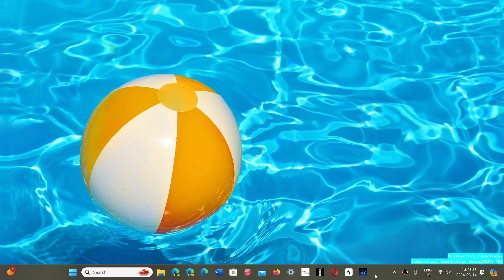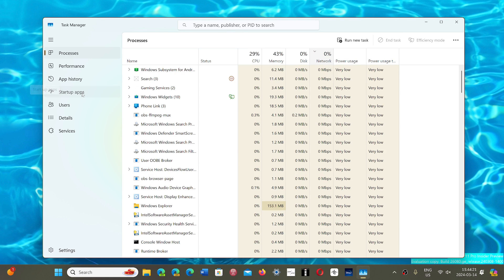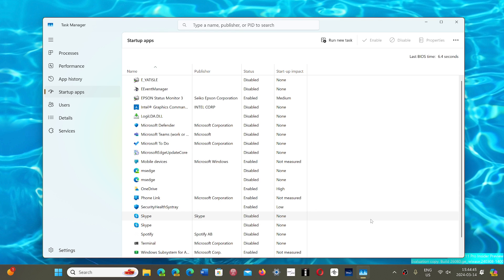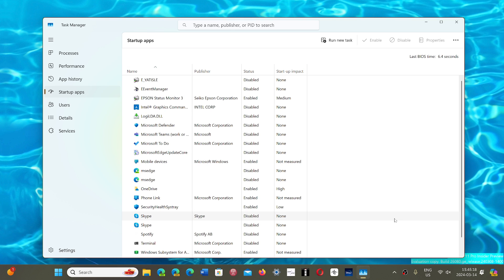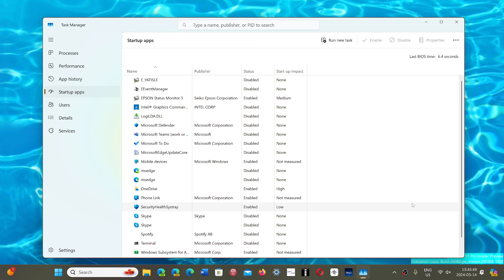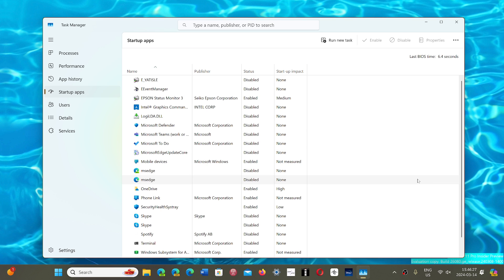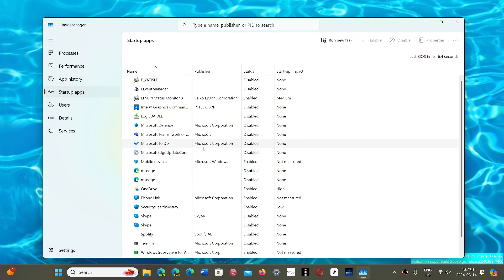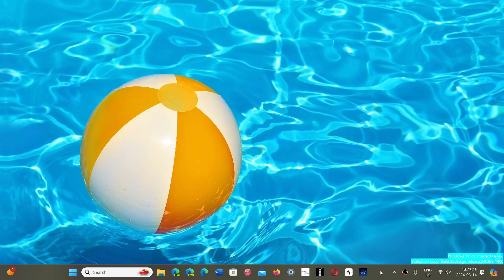Windows 10 11 Msconfig startup is now in Task manager and can help speed up your PC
You can speed startup and performance with less startup software